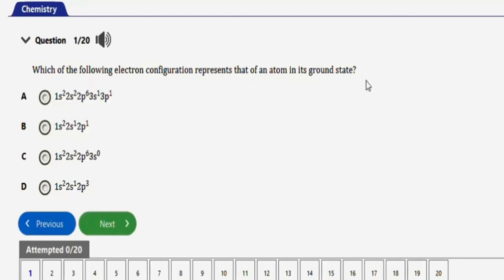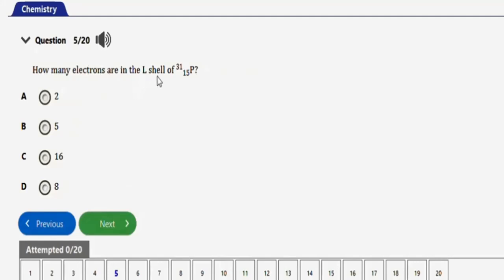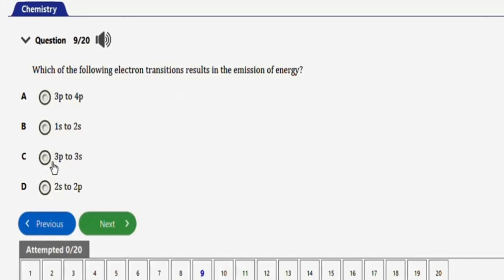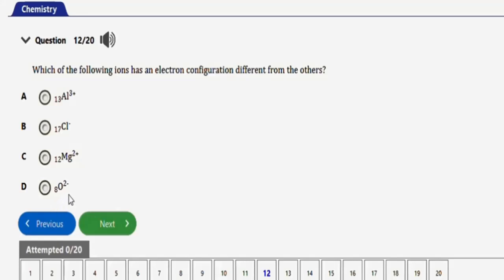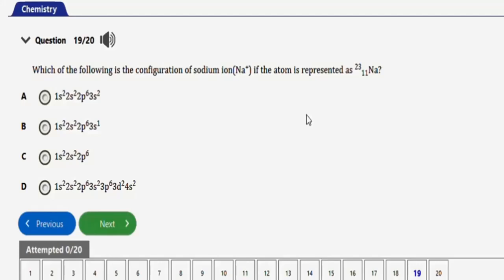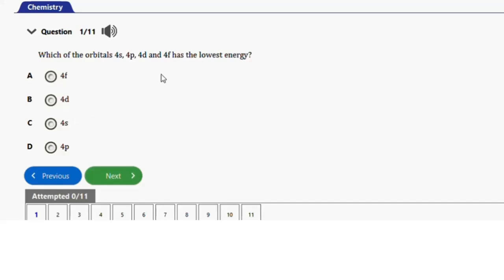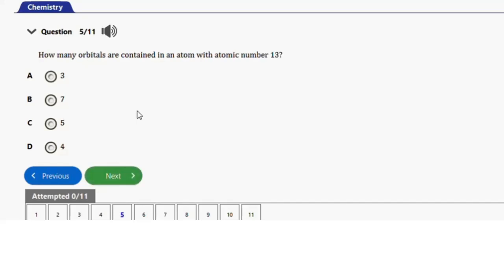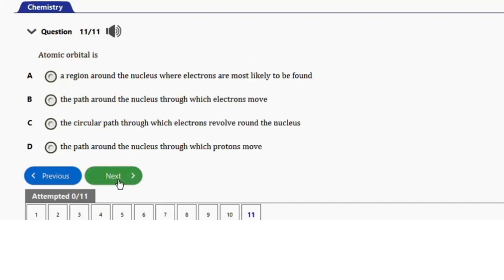JAMB & WAEC Chemistry Electronic Configuration Questions & Answers 2026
JAMB chemistry topics and syllabus are some of the basic things aspiring Nigerian university science based students take during JAMB exam

In this JAMB chemistry past questions and answers revision online tutorial video, I answered repeated JAMB  chemistry electronic configuration questions.

This online tutorial video is a definite guide to understanding the top JAMB chemistry electronic configuration repeated questions with answers.

JAMB chemistry online tutorial